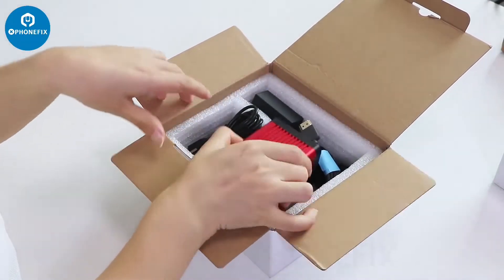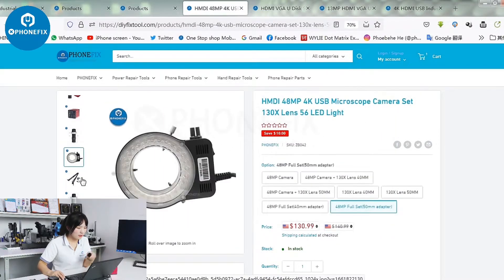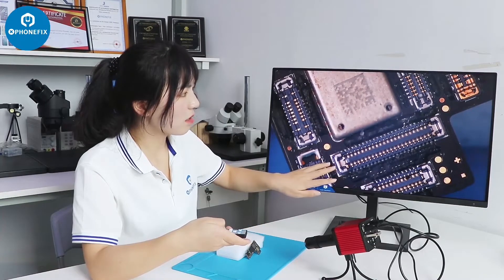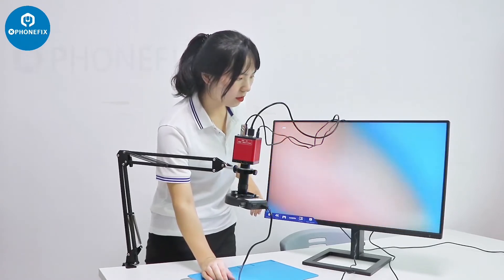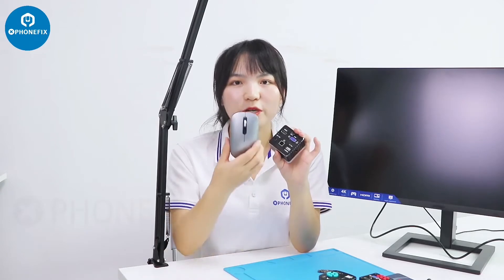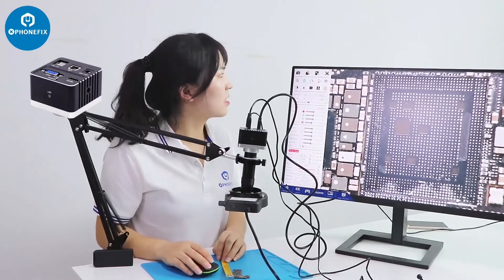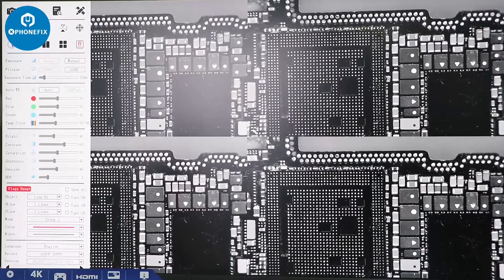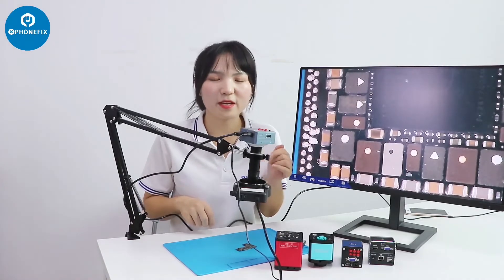I got some simple and good high-resolution microscope camera set, would you like them?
Some people asked me: how and where can I get simple and good microscope with a high-resolution microscope camera or digital microscope for a cheap price, so I found those 4 microscope cameras from $40-100. In the video. I chose two different stands and connected to the computer screen via HDMI cable.

Of course, the Microscope Camera can also be connected to a trinocular Microscope. How do you prefer to use it?